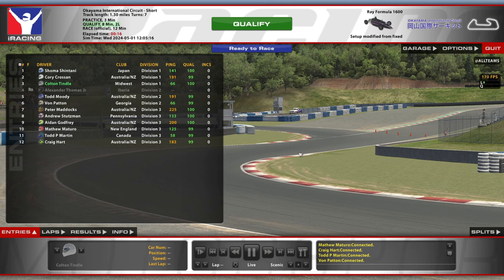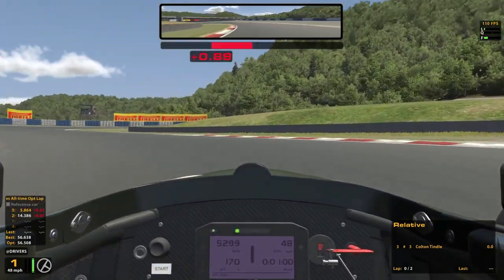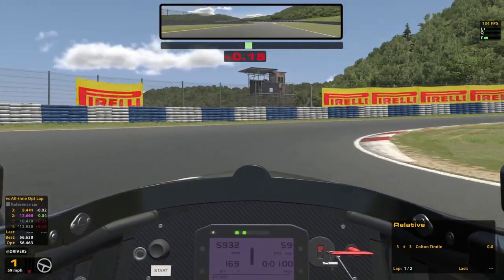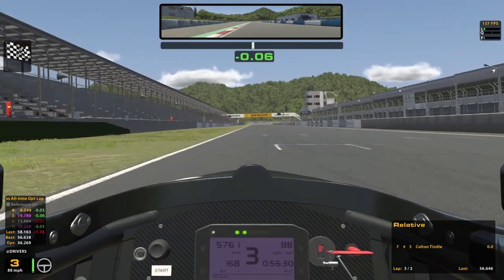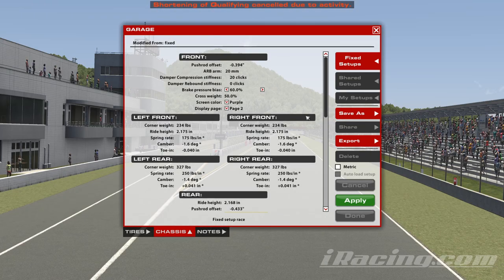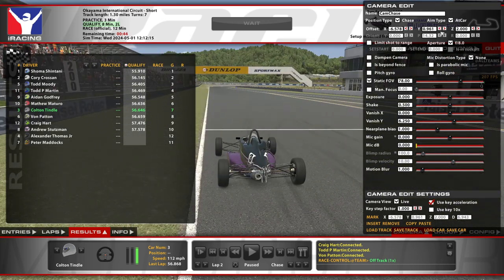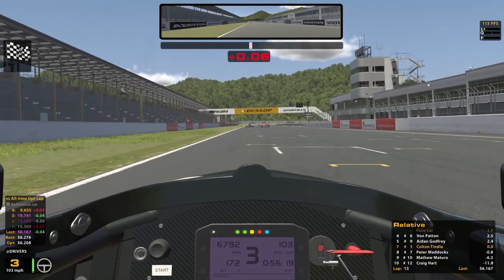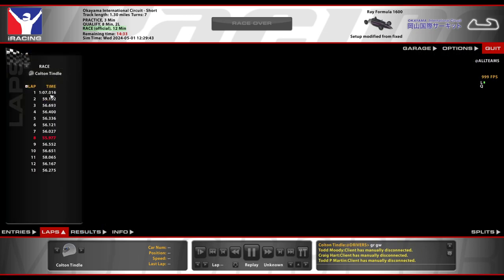FF1600 @ Okayama - Returning to Turning Right - iRacing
And left also, but I've been doing plenty of that already.

Chapters:
0:00 Qualifying
9:19 Race Start
20:51 White Flag
22:42 Incidents
24:29 Race Results